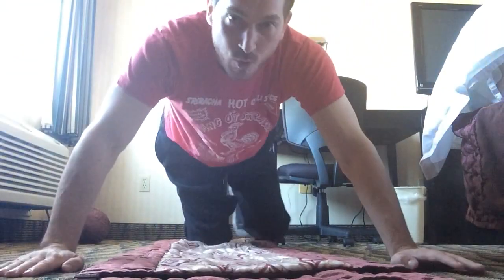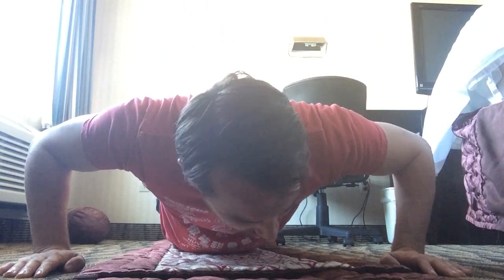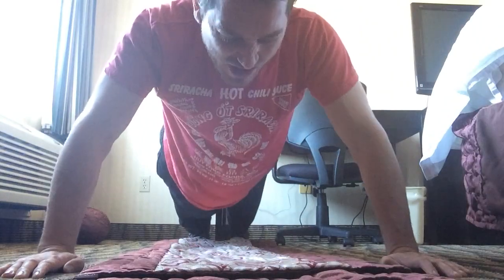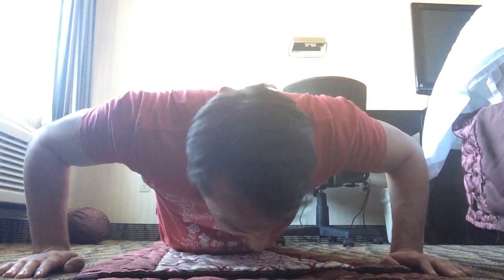Hotel Room Workout by Standup Comic James Uloth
Feel the burn, stay motivated and do the most effective hotel room workouts. Stay in shape on the road.

The problem with most people and exercise is finding that motivation, let me help you with that. My name is James Uloth I'm a jiu jitsu brown belt and a professional stand up comedian.